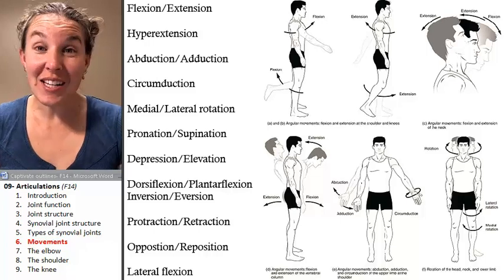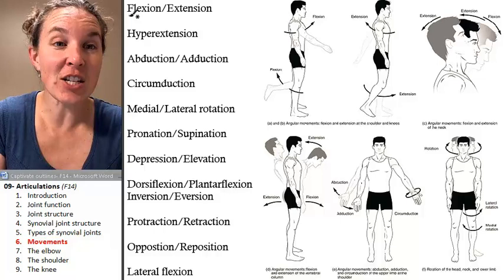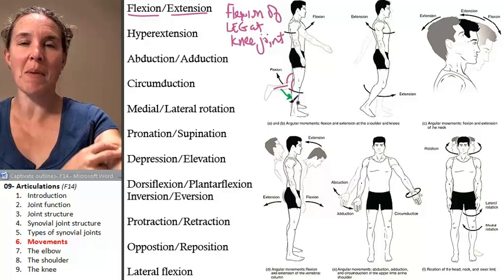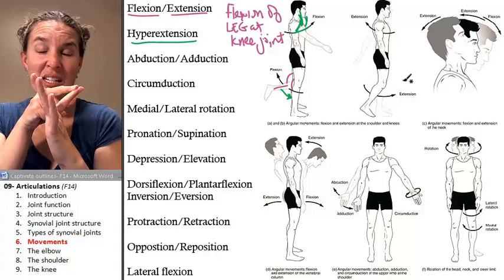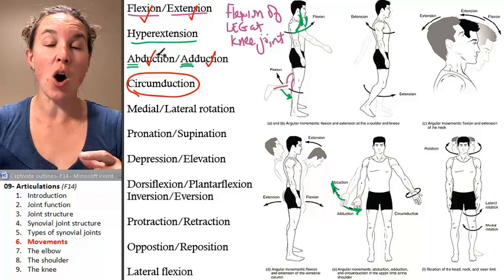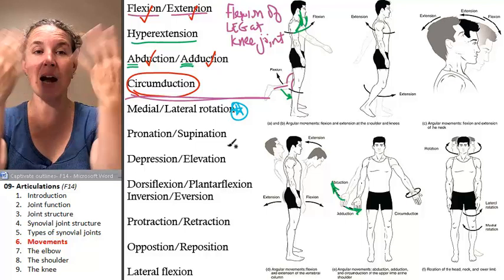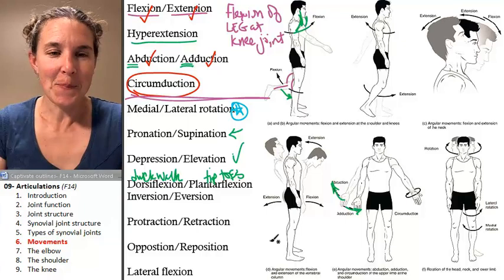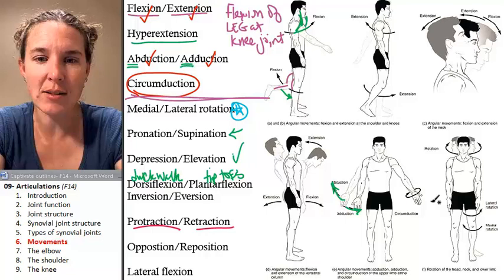Articulations 6- Anatomical movements